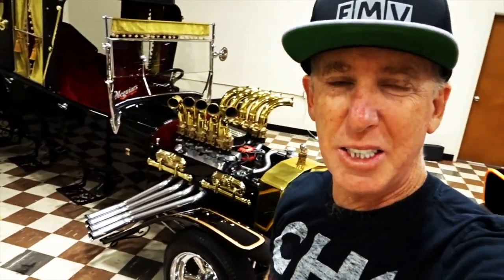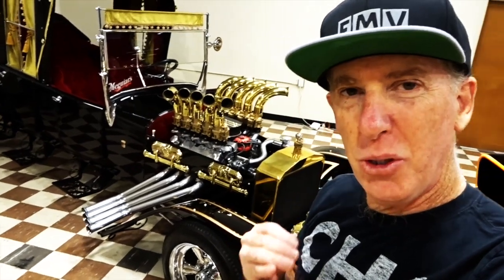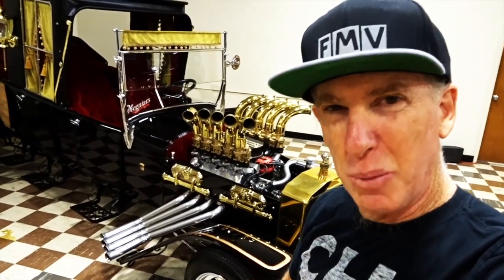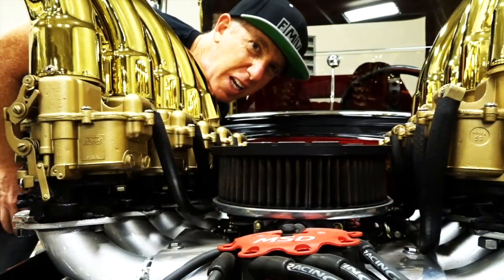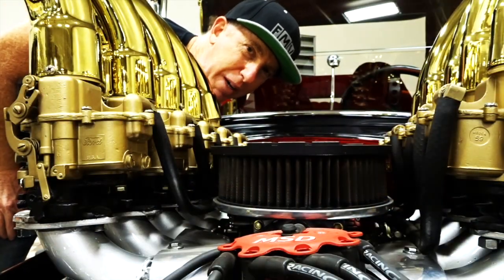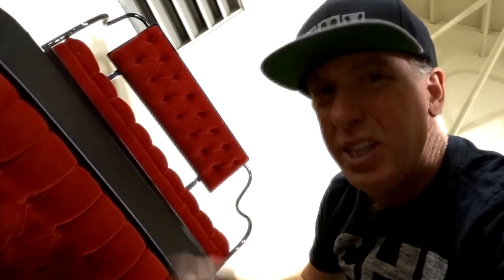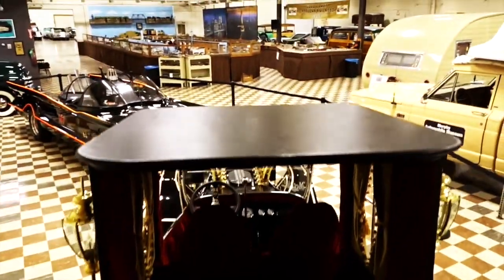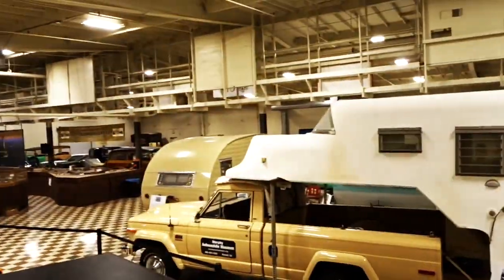The MUNSTER KOACH Up Close!! - Fireball Tim BEST OF SHOW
Fireball goes "INSIDE" fabled George Barris MUNSTER KOACH from the TV Show "The Munsters" for a Detailed look! Amazing...